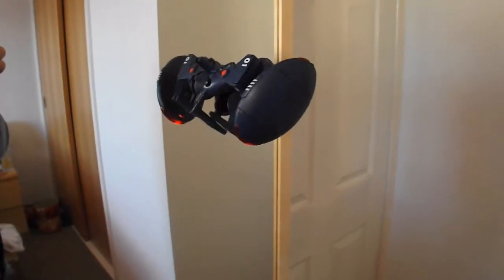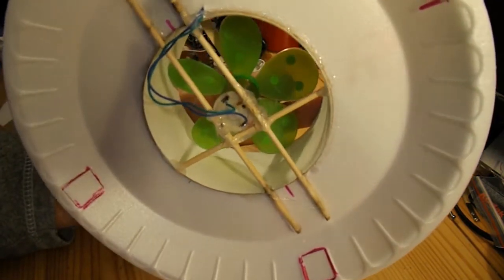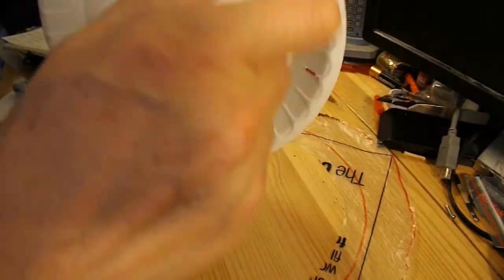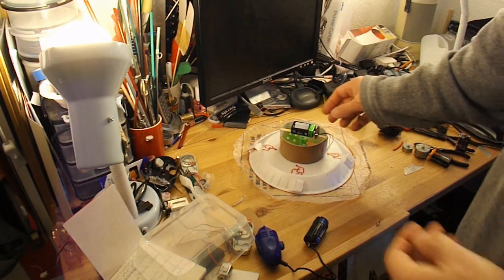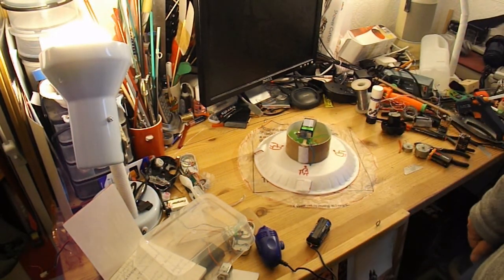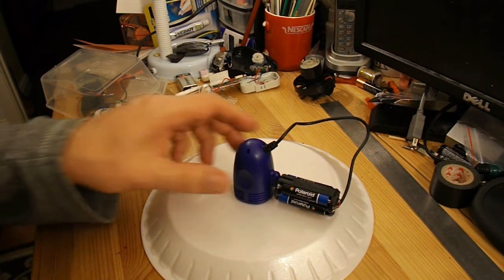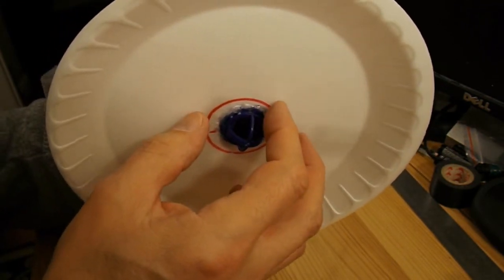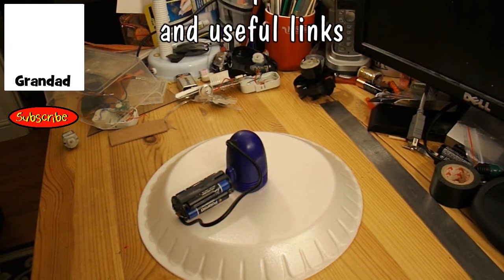Wall Hugger Part 1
Andriy Babii asked "how about the robot that climes the wall?". This might take a while to succeed so here is part 1 and I will do some more work on it to get it moving.

Components
USB vacuum cleaner from bargain store
Polystyrene/styrofoam plate